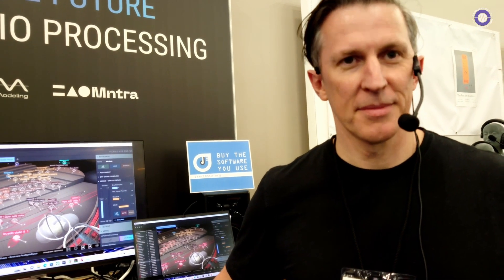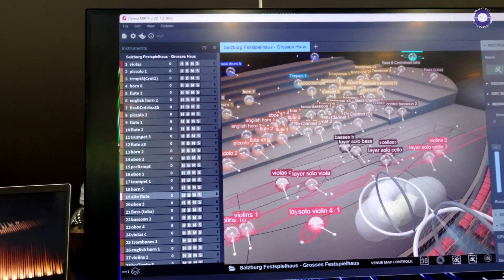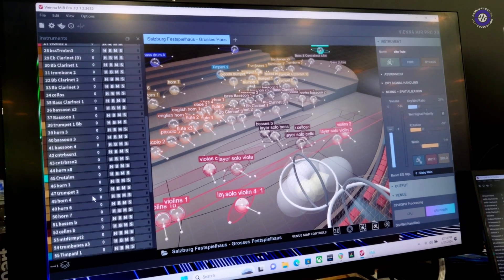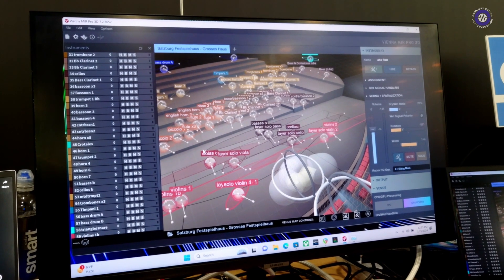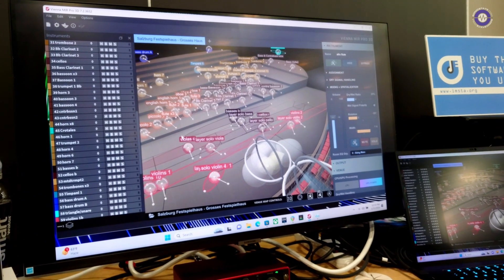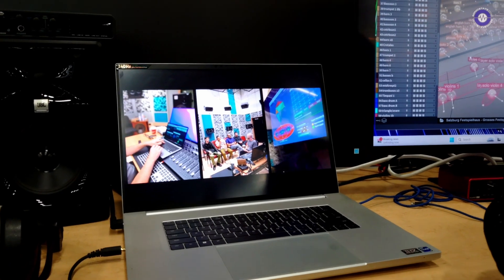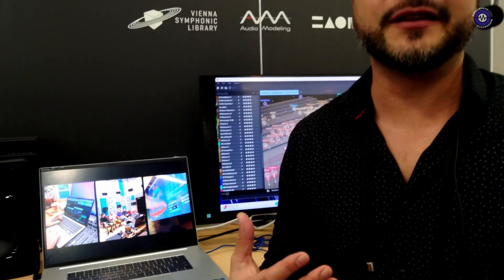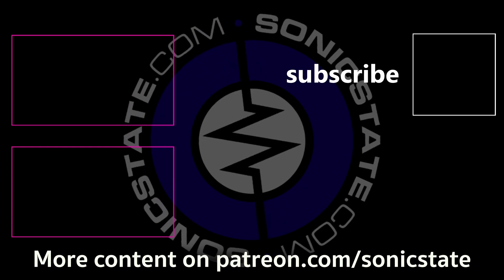NAMM 2024 - GPU Audio - Vienna Power House / Living Sky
At NAMM 2024, we caught up with Bill Collins from GPU Audio to discuss their latest developments. The focus was on their groundbreaking partner product with Vienna Symphonic Library – MIR Pro 3D. Matt explained that MIR Pro is a 3D soundstage reverb with heavy CPU processing, but with the ability to offload that to the GPU, providing a significant performance boost. The product, available now, allows users to switch between CPU and GPU power, offering a substantial increase in performance, particularly advantageous for complex projects with large track counts.

In addition to MIR Pro 3D, Bill hinted at another exciting collaboration, this time with Mantra. Brian De Oliveira, the CEO of Mantra, joined the conversation to introduce their joint project, Living Sky. This innovative product aims to revolutionize the use of convolution and fifth-order ambisonics, creating dynamic, living, breathing spaces in a way never seen before. While the product is in the early stages, Brian shared their vision of reverb as a spatial tool and instrument, rooted in a decade of experience in video game production. The interfaces, both 2D and 3D, promise a creative and intuitive approach to spatial sound.

Vienna Power House Price: 165 Euros